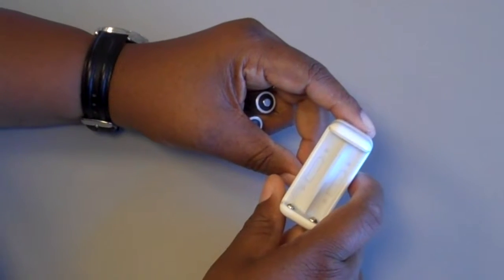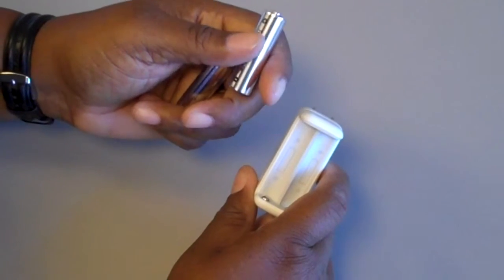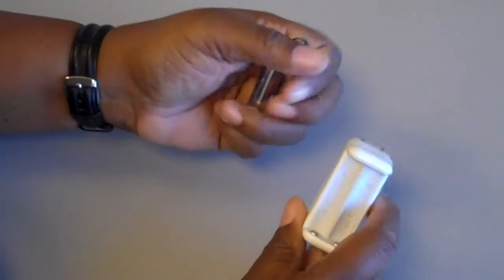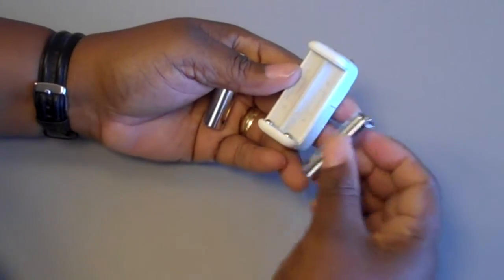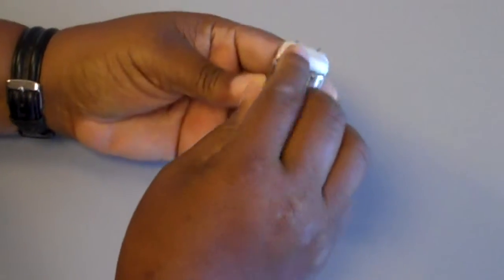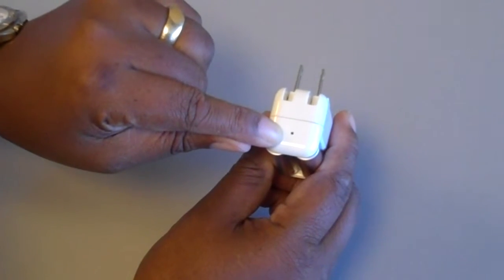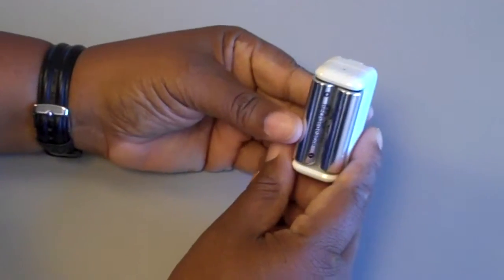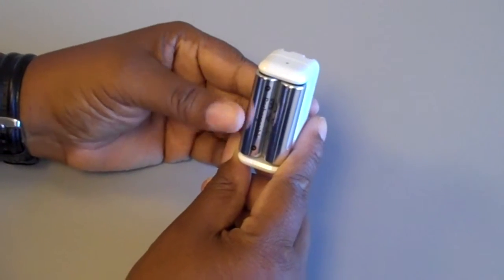Apple Battery Charger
Bay Sunday takes a quick look at the Apple Battery Charger for AA batteries only.